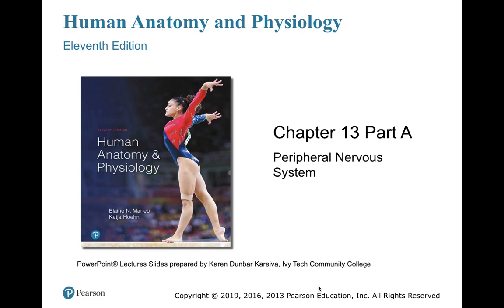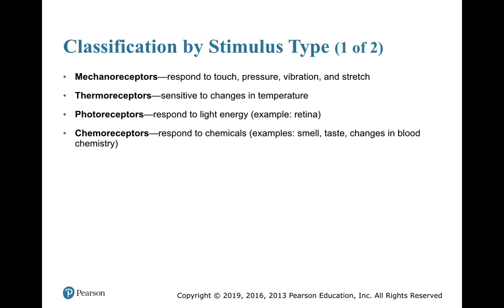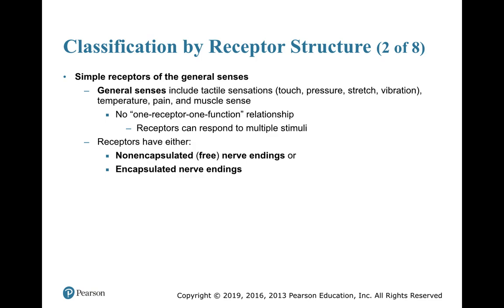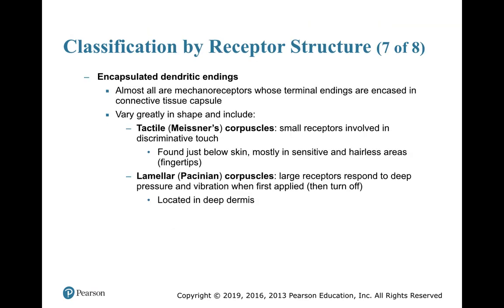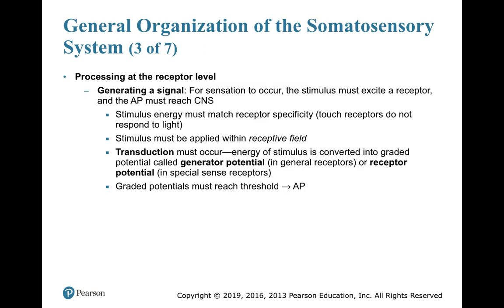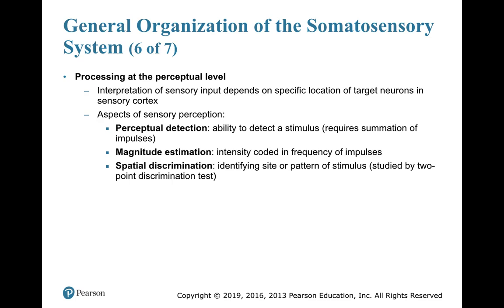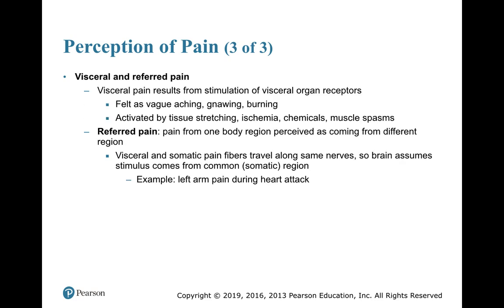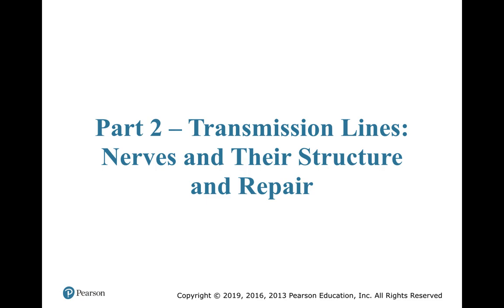PNS sections 1 and 2